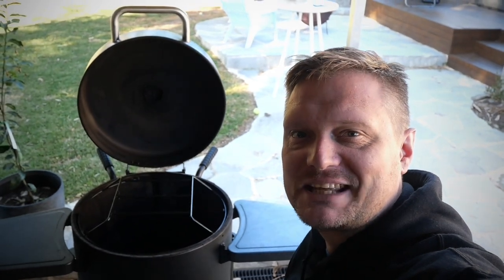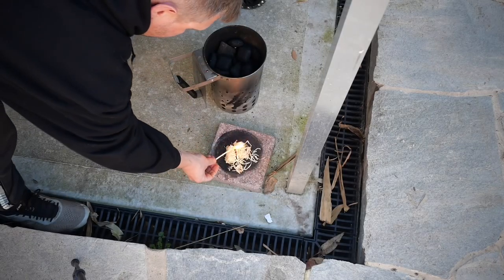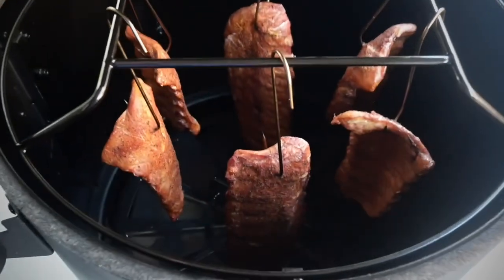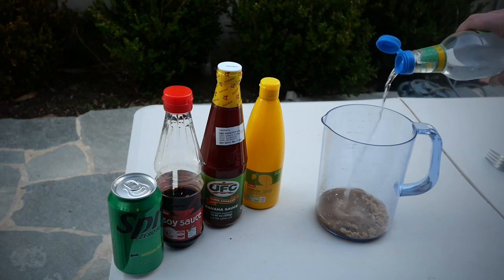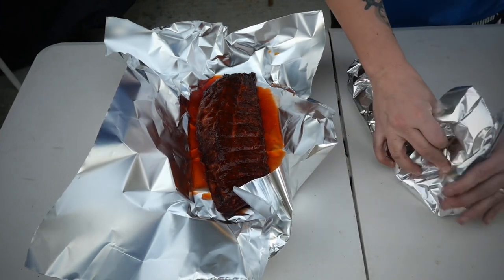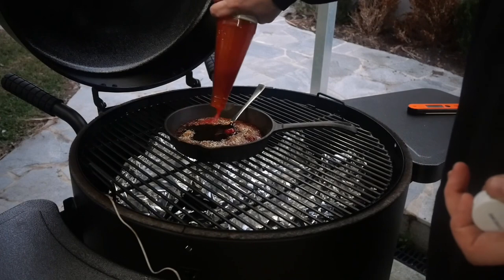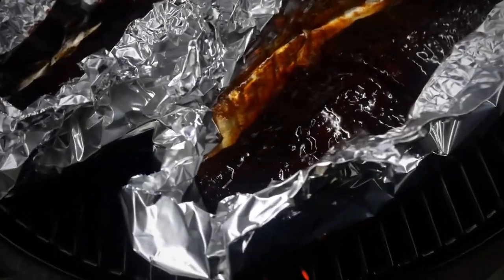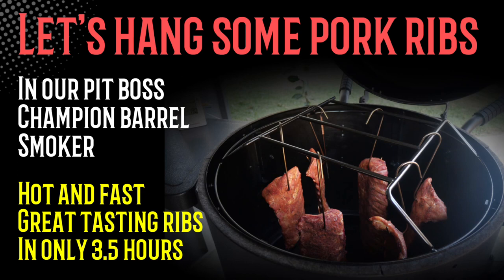How to smoke hot and fast pork ribs in your pit boss champion barrel smoker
The pit boss champion barrel smoker comes with a hanging rack which is great for ribs.  You get great smoke coverage so in this video we cook at 300F and push aside the traditional 3-2-1 method to achieve great tasting ribs in much less time.  Flavour and tenderness is in no way compromised, this was a great cook and we hope you enjoy the video.